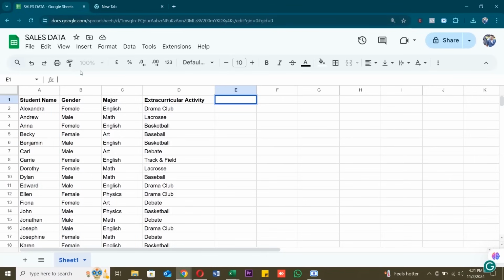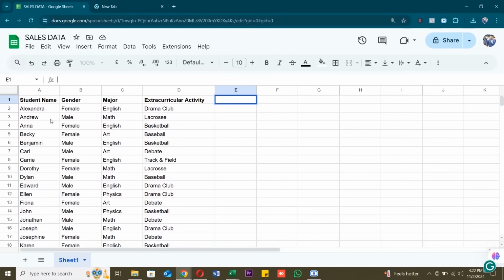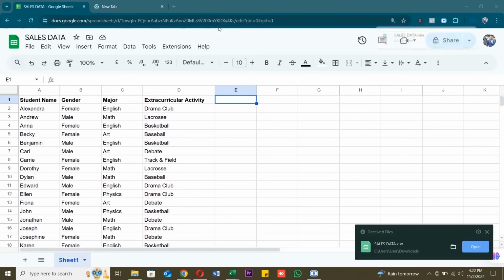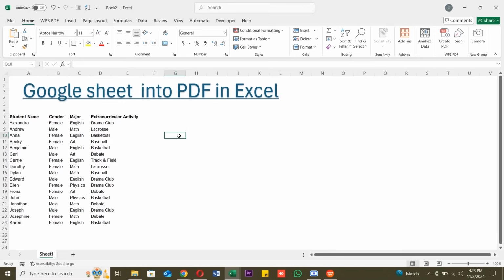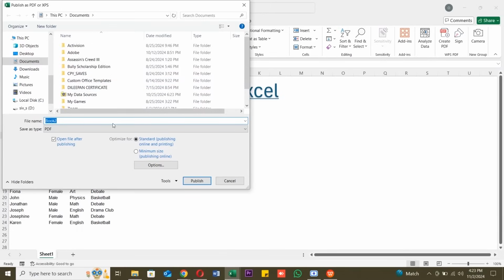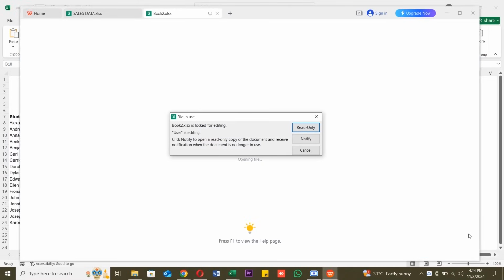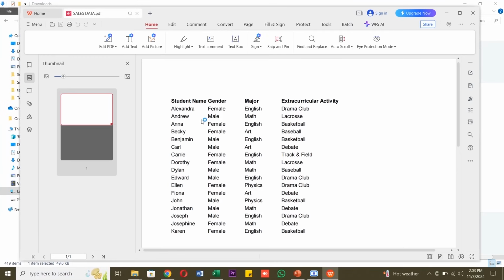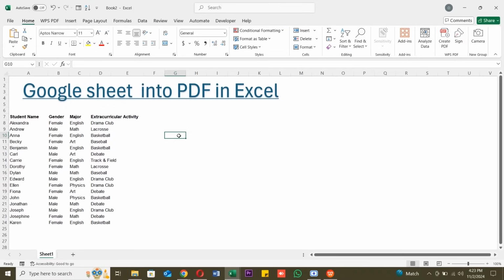Excel for Beginners | Save Google Sheet as PDF | File Attached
ABOUT THE TOPIC:
To save a Google Sheet as a PDF  go to File - Download - PDF Document. Customize settings like page orientation, scale, and paper size in the Export menu. Then click Export to download the PDF version of your Google Sheet to your computer.

File Name : Sales_Data.xlsx